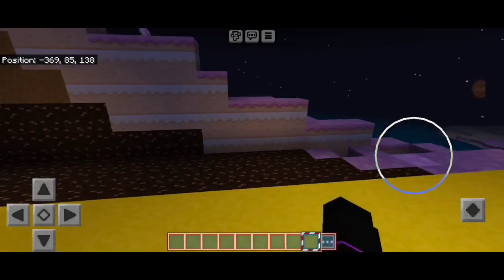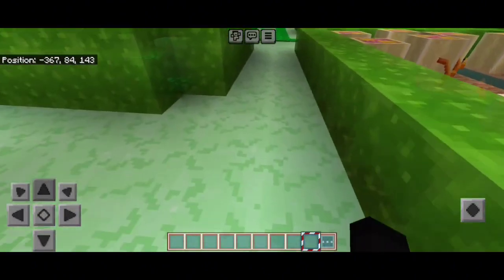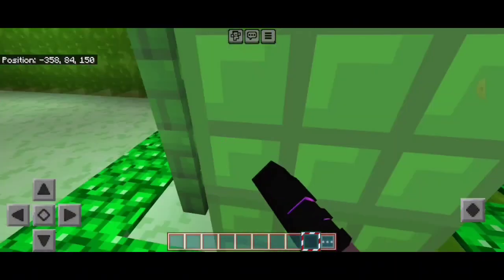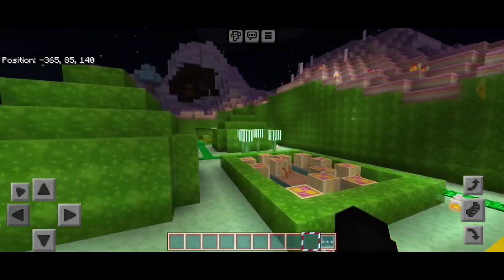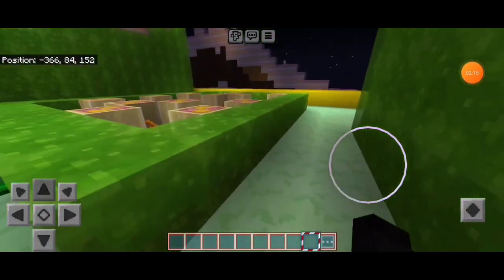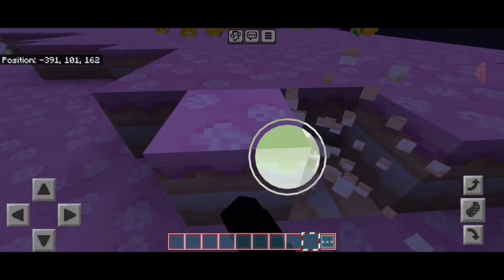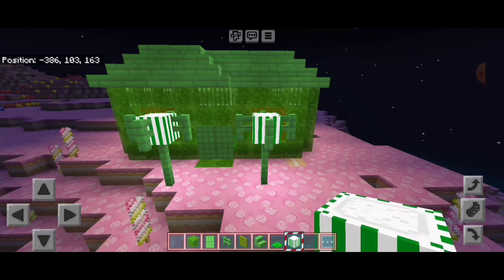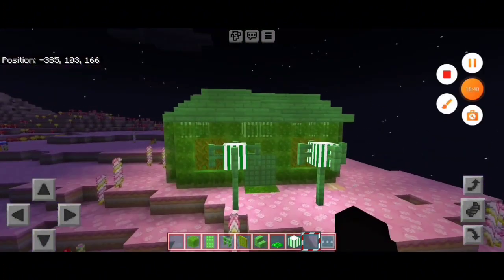Minecraft || Candy Rush || Ladyfire's Realm